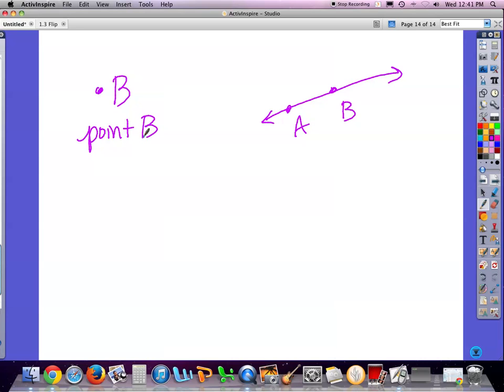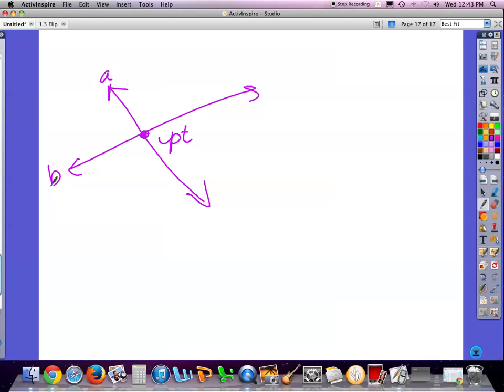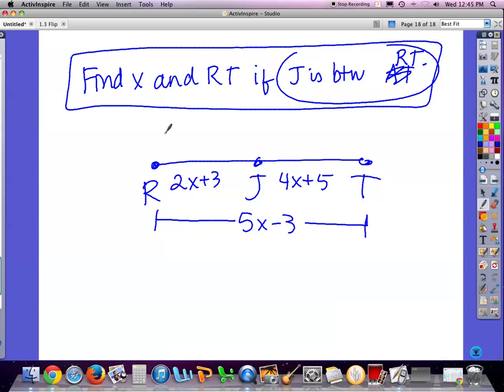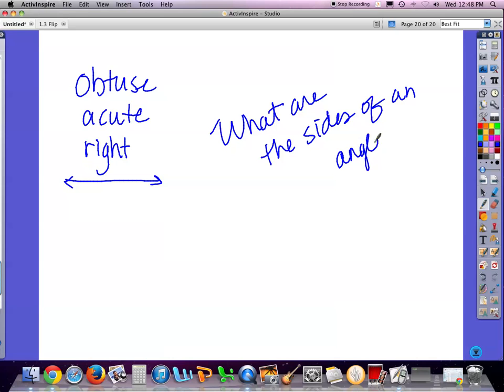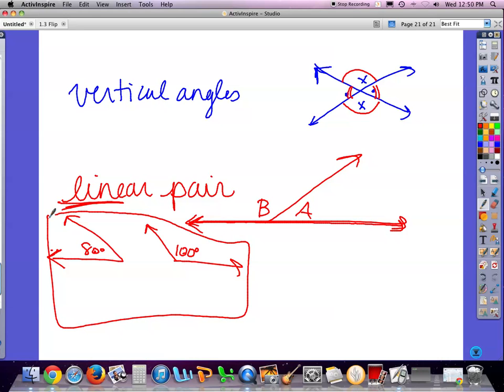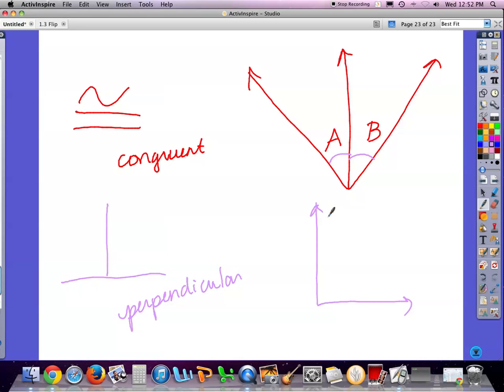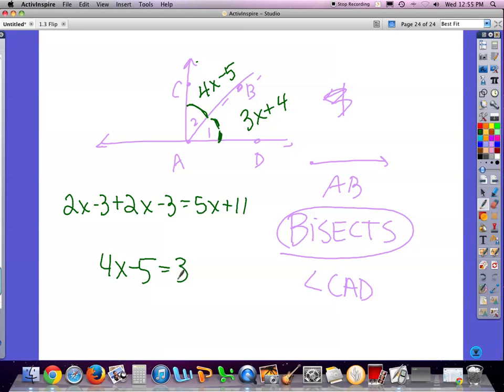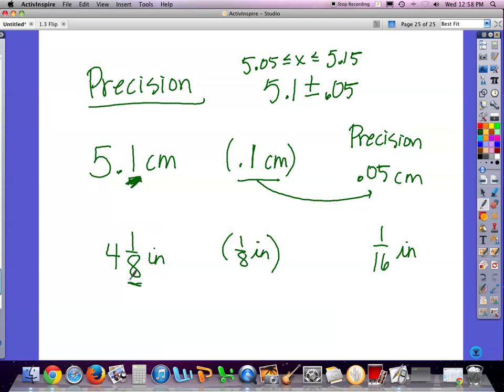Geo ch 1 test review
review for ch. 1 test